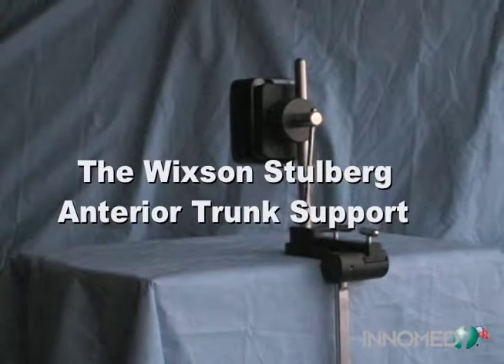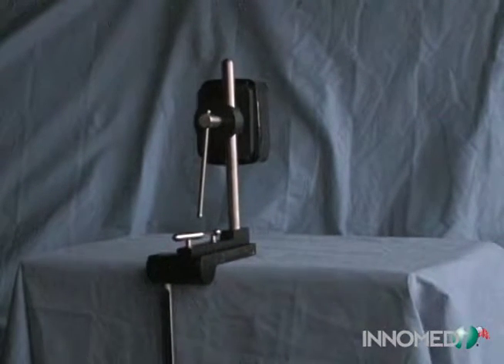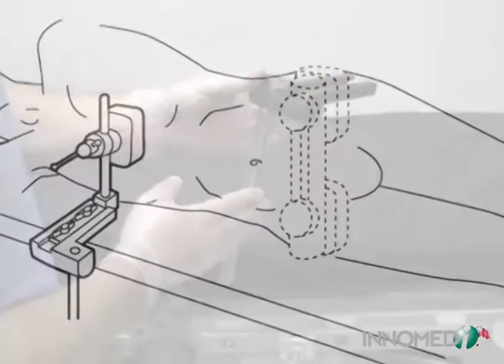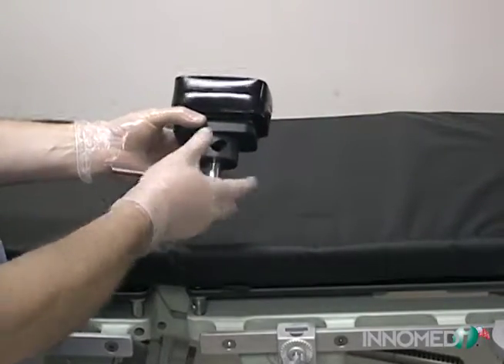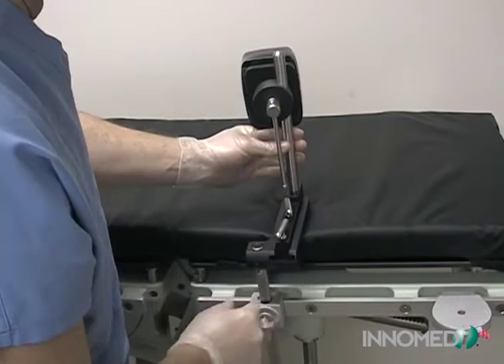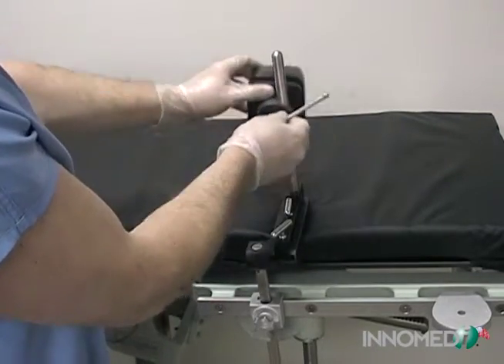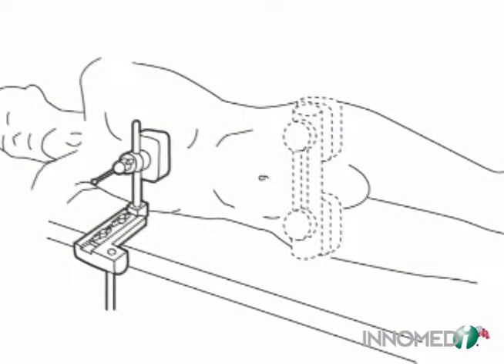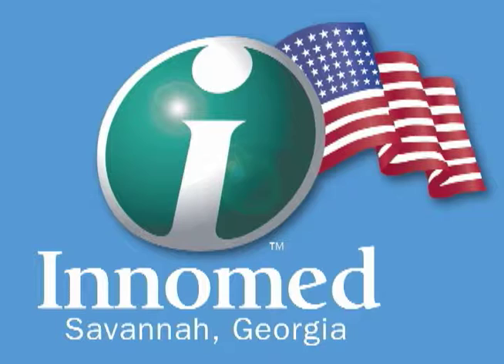Innomed Wixson Stulberg Anterior Trunk Support Instructions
Helps protect the chest and shoulders from slumping forward during total hip surgery.